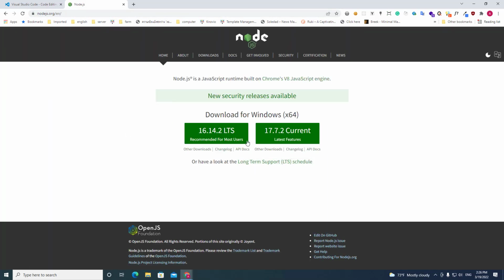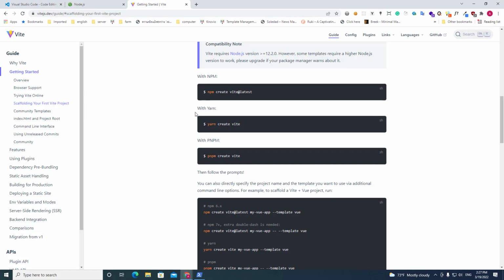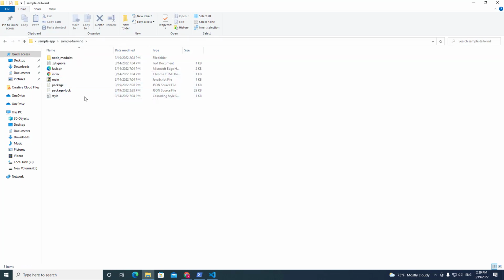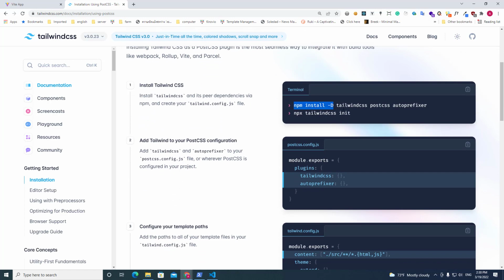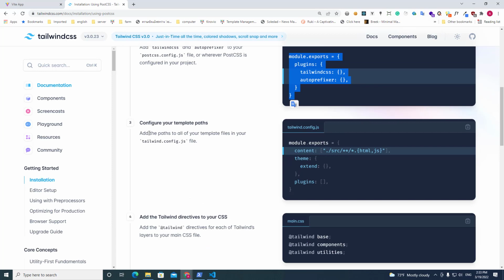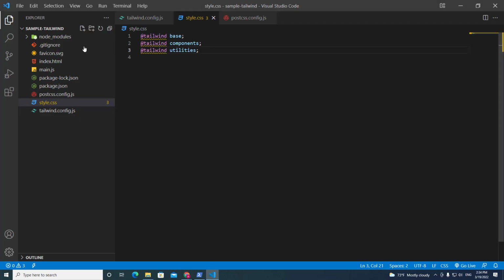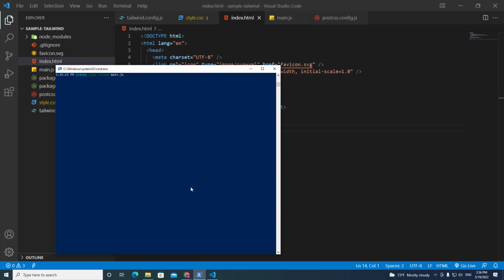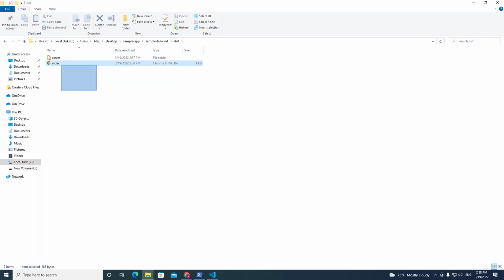Install Tailwind CSS with Vite (HTML, JavaScript & Vite - Using PostCSS)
In this video, I'm going to teach how to integrate Tailwind CSS into a Vanilla Vite project. The installation is so easy. You will love it. Vite is a bundle tool that help you set up frontend project easily. Tailwind is a CSS framework that focuses on utility classes. Now, Tailwind CSS framework is really popular among developers. You should learn about it.